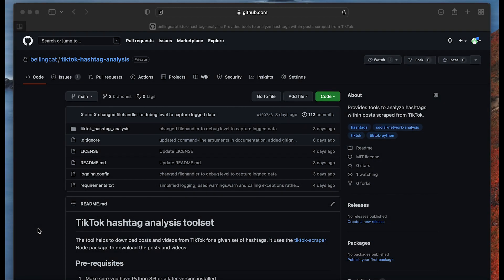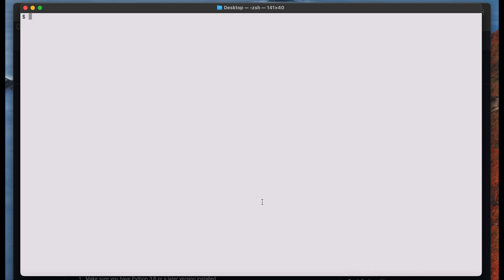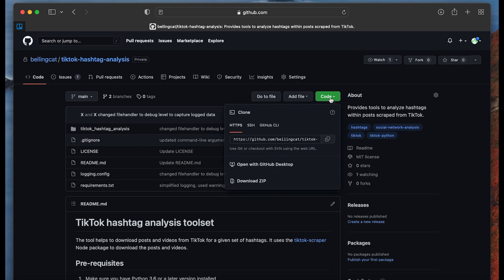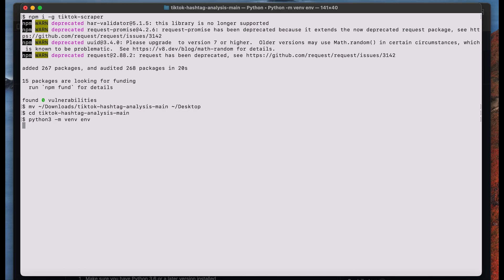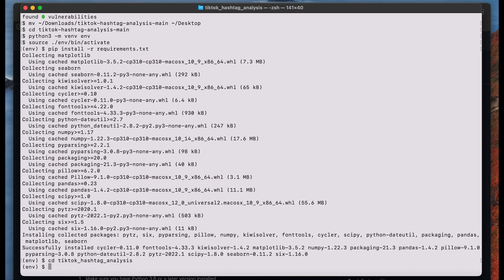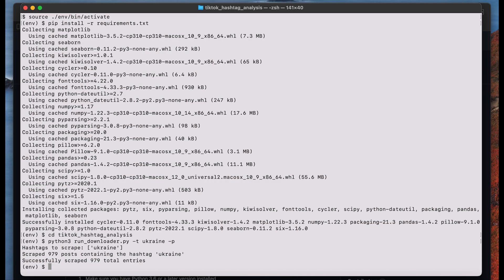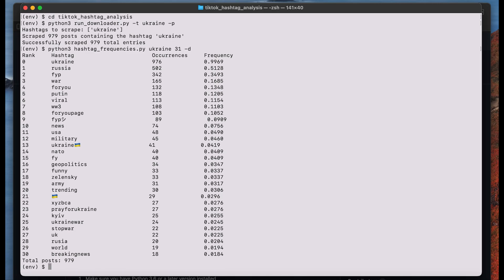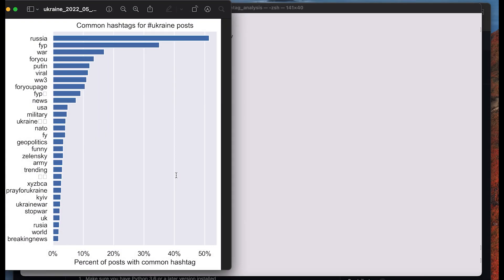TikTok Hashtag Analysis Tool Tutorial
Johanna Wild of Bellingcat's Investigative Tech Team walks you through how to install and use our new tool, which allows you to analyse TikToks by hashtag.

Read the full guide to installing and using our tool